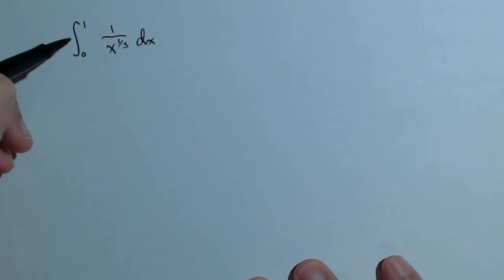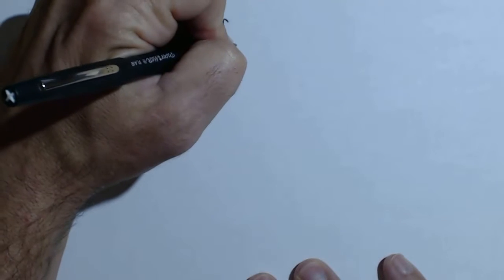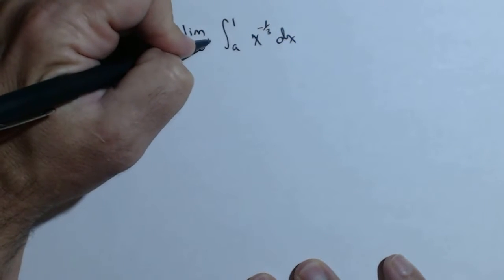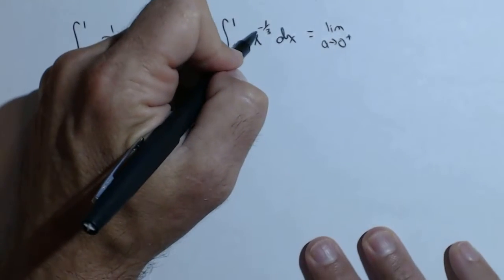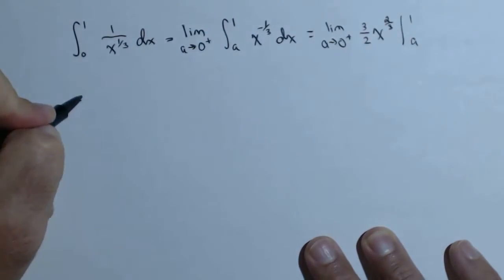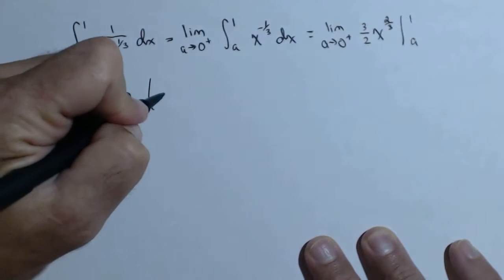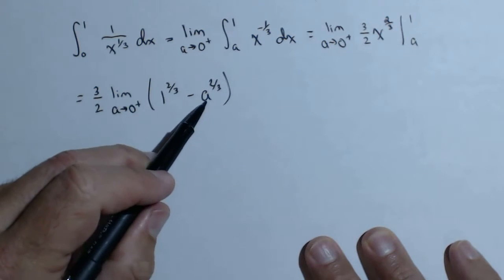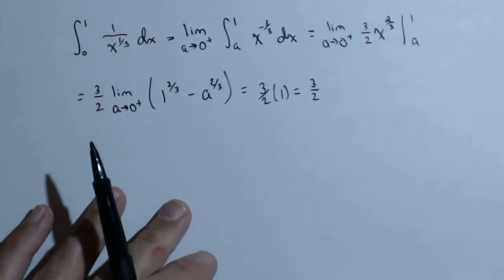Activity 6.5.4, part a: Improper Integral w unbounded integrand